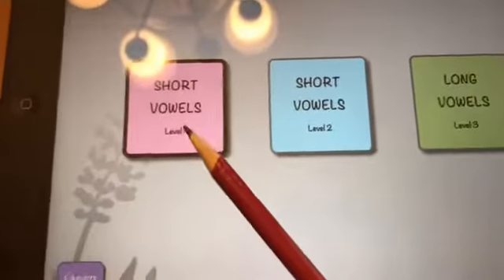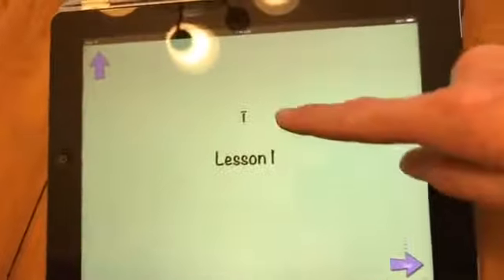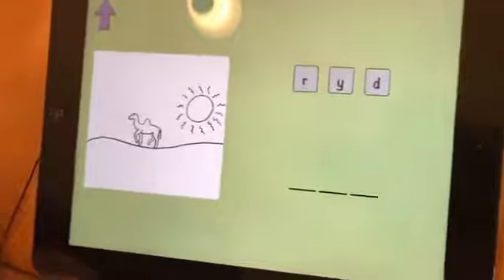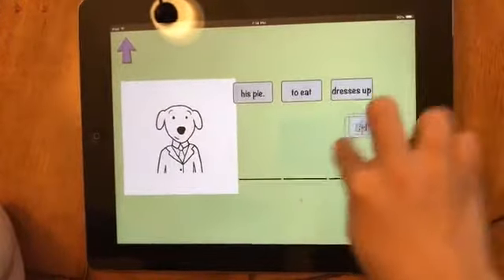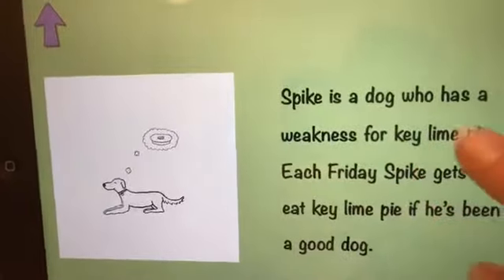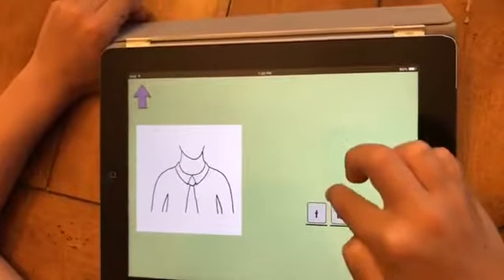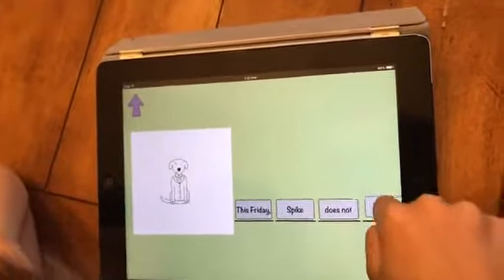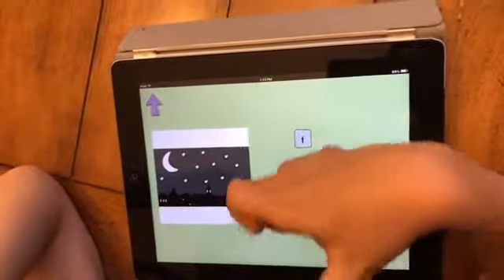A fav app for literacy stations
How an app can help a K student practice his decoding and reading.

One of my fav apps for literacy stations/centers.

Grab my FREE 7 Top Apps for the Teaching of Reading here:

ReadingSimplified.com